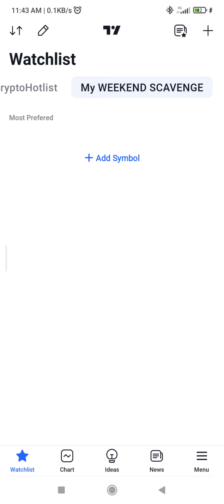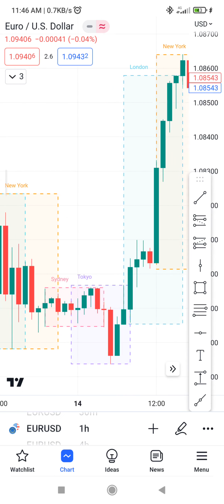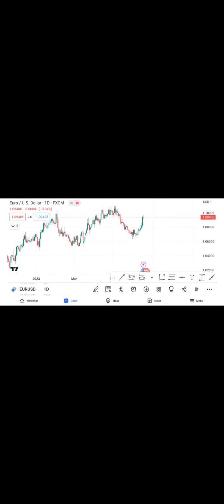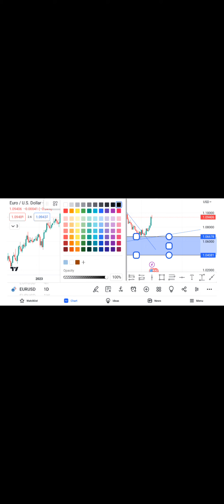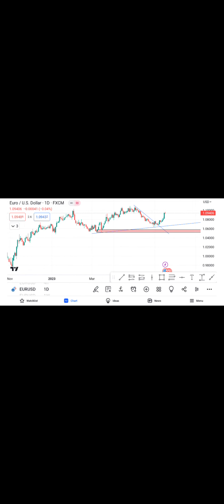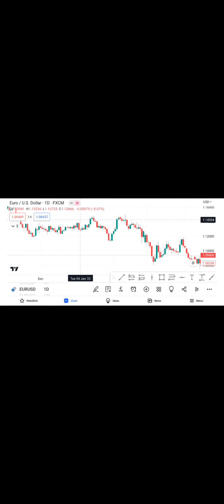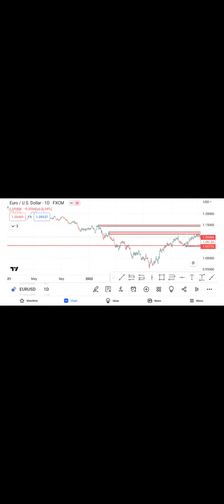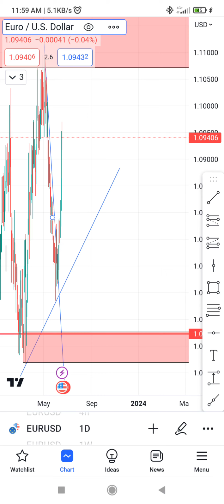How To Mark Out High Probability Supply & Demand Zones.